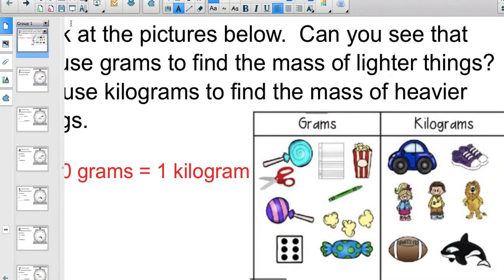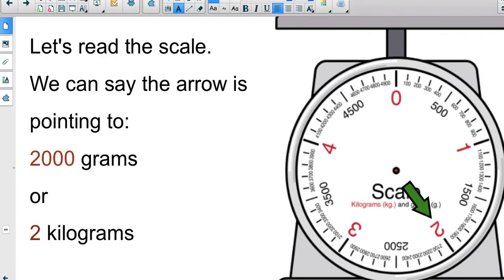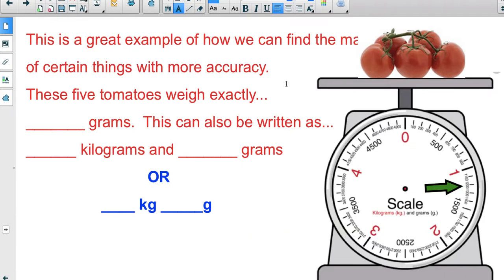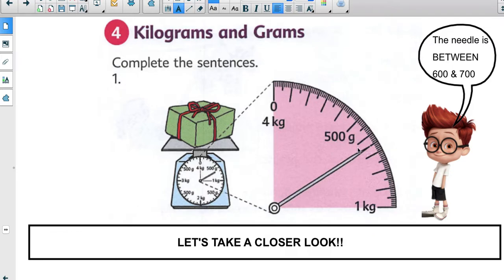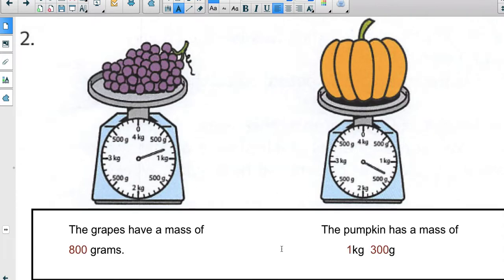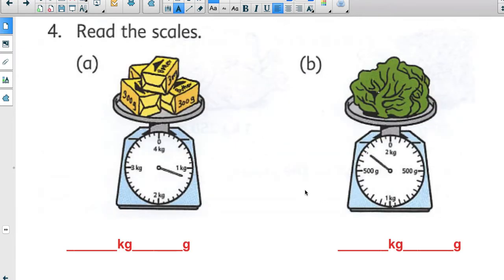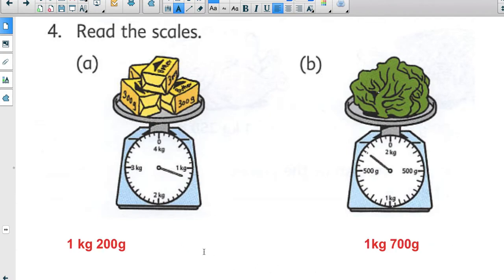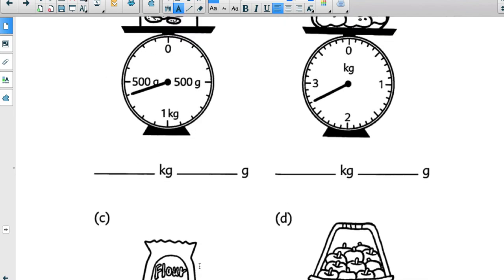Compound units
blog post